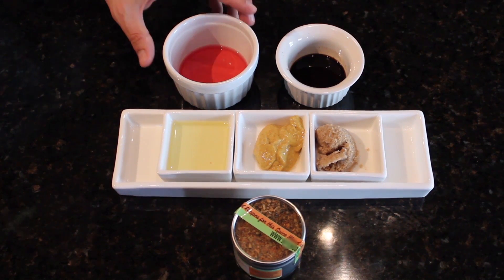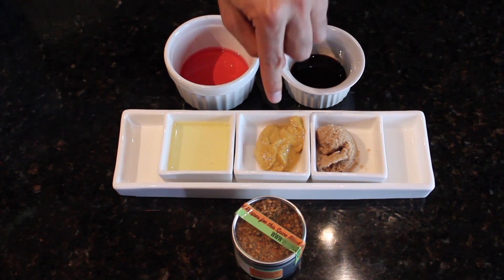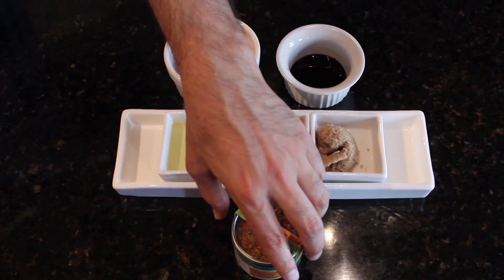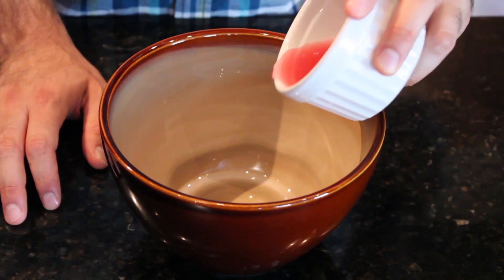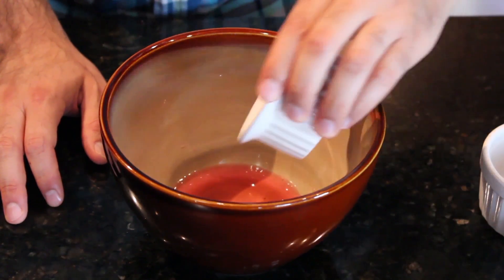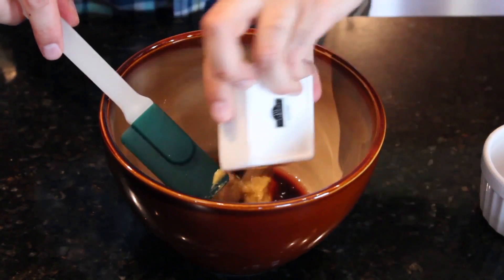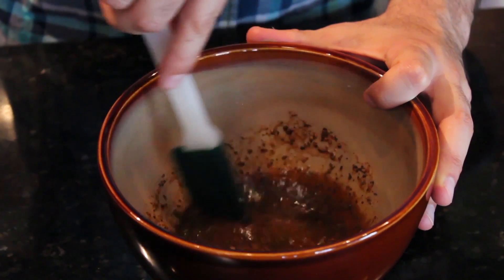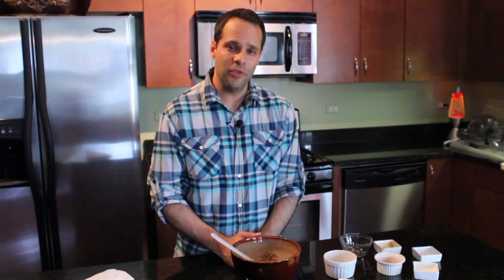Recipe for Chicken Breast Marinade : Summer Barbecue Marinades & Sauces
Chicken breast marinade recipes call for a few very specific ingredients, like two teaspoons of Worcestershire sauce. Get a great recipe for chicken breast marinade with help from a culinary professional in this free video clip.

Bio: Jason Bailin is the President of Whipped & Beaten Culinary Works, Inc.

Series Description: The best part about barbecue season is the marinades and sauces that you use with your favorite recipes. Get tips on summer barbecue marinades and sauces with help from a culinary professional in this free video series.